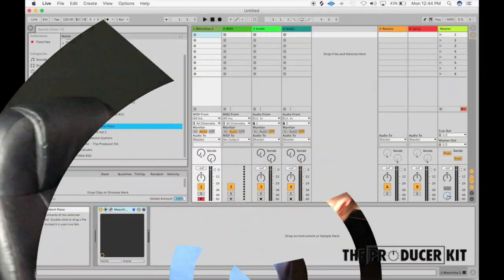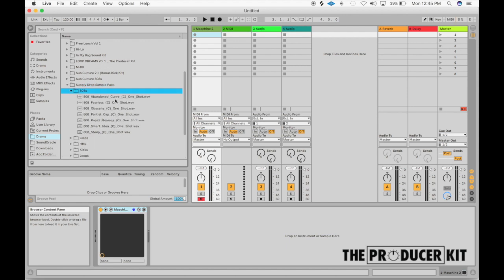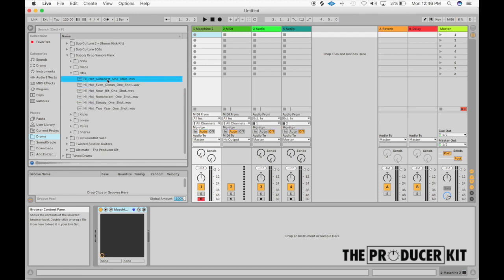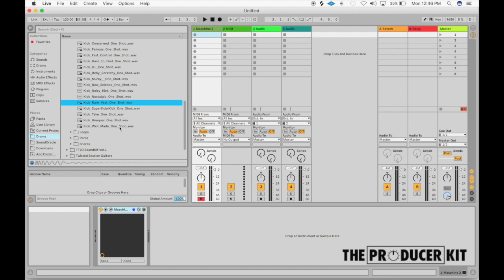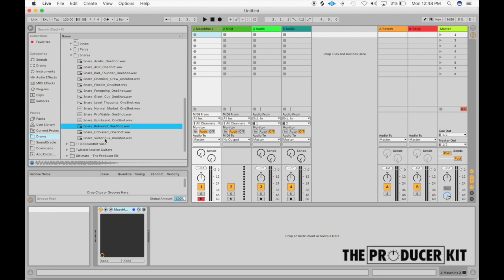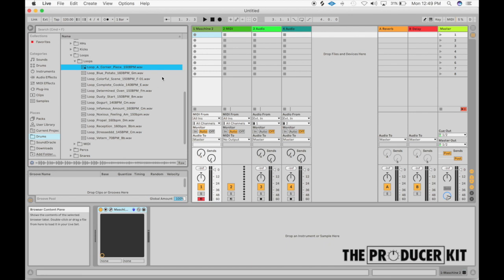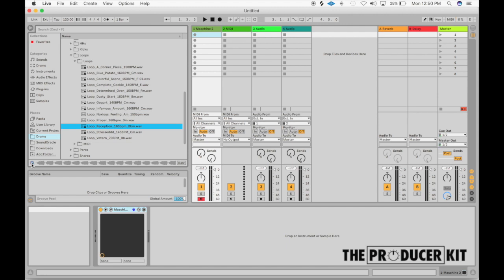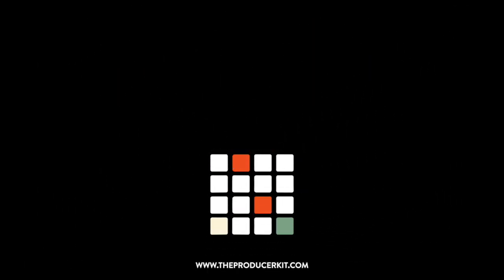Supply Drop Kit Review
Ever sit down to make music and nothing comes to your mind. You want to make some fire but your mind is blank. We created Supply Drop for this very reason.  MIDI to create your own. Thumping 808s and drums that punch to inspire crazy drum patterns.
*92 Total Sounds & Loops
 *Compatible with all DAWs (Ableton, FL Studio, Logic, Reason, and more)
*Compatible with all Hardware and Software Samplers (Maschine, MPC, etc)